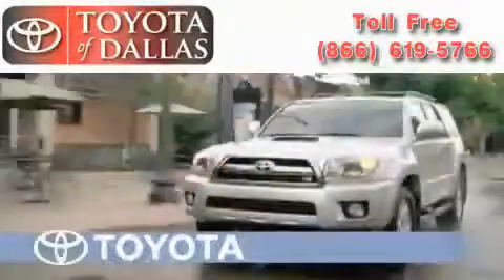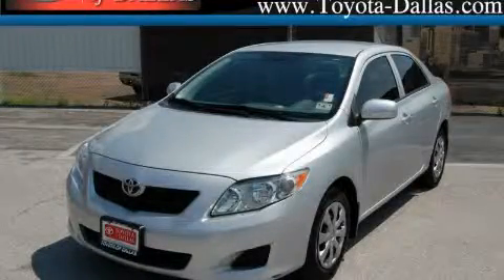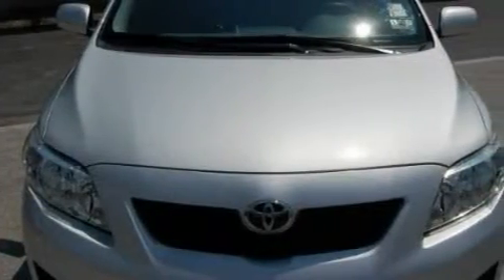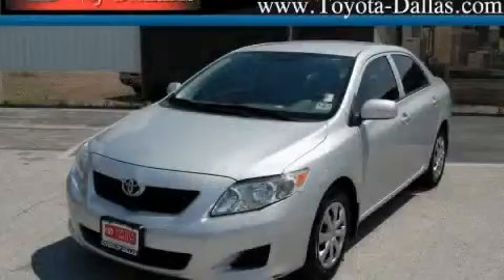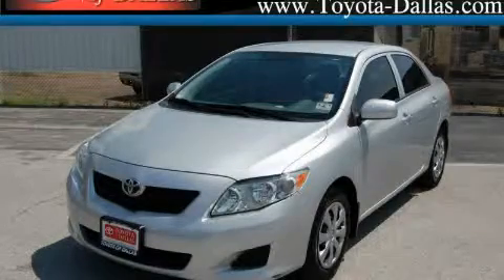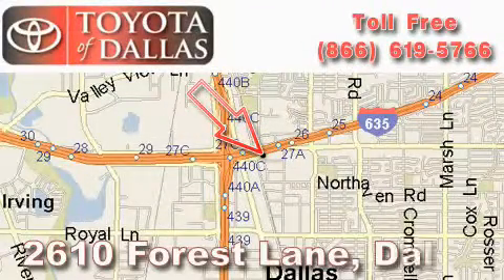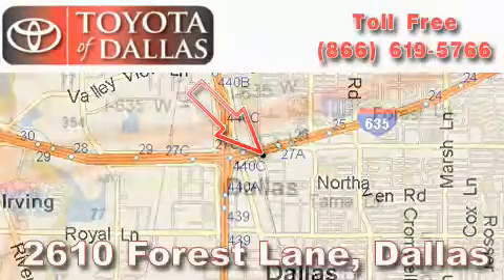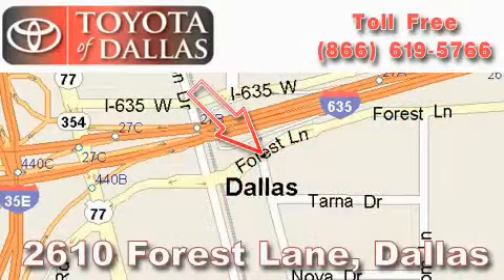2009 Toyota Corolla Irving TX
Year: 2009
 Make: Toyota
 Model: Corolla
 Engine: 1.8L 4 Cyl. Fuel Injected
 Trans.: Automatic
 Exterior: Classic Silver Metallic
 Miles: 37,059

 2009 Toyota Corolla Dallas TX